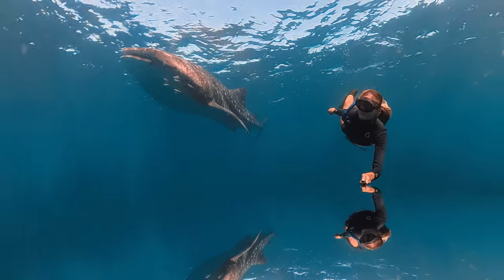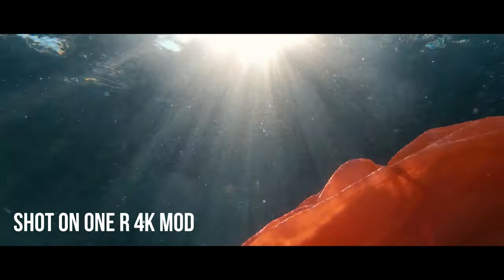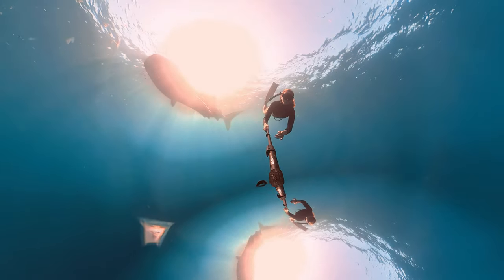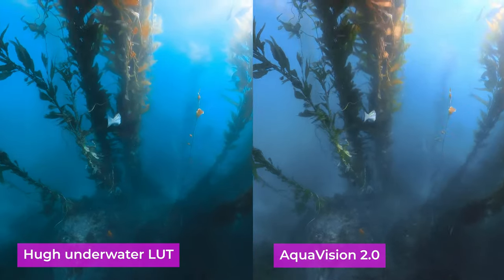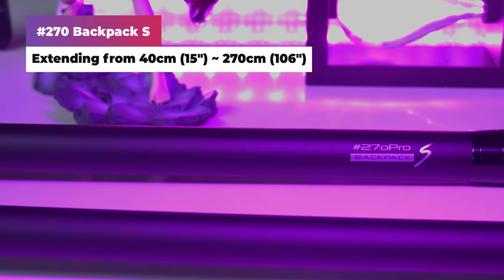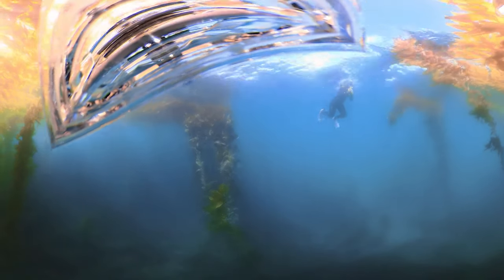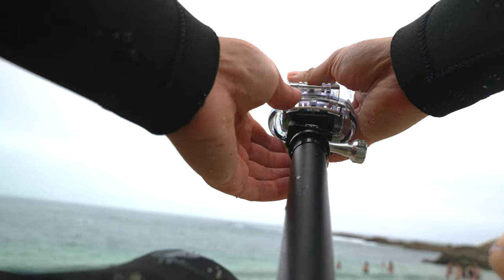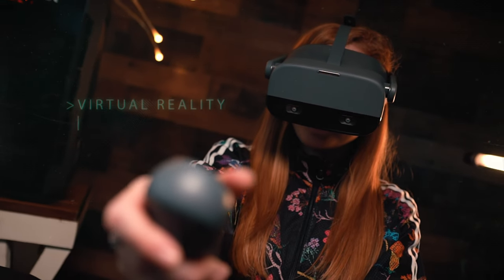Best Underwater 360 Camera & Housing + FREE LUT & Filming Tips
Find out which 360° camera you should buy for underwater 360 videos & 360 filmmaking in 2021. We will compare the Insta360 ONE X2, Insta360 ONE R, and Qoocam 8K while snorkeling and diving - to show you which is the best.
I will also provide my Underwater Color Correction LUT absolutely FREE - which is better than the Insta360 AquaVision 2.0. It can be used in GoPro MAX, Vuze XR, and Qoocam 8K. We will also cover which underwater camera accessories you should get and how to film underwater in 360.

⏱️TIMESTAMPS⏱️
0:00 - Insta360 ONE X2 8K Slow motion underwater mode?
1:09 - ⚠️Oh no! Hugh is drowning 😂
2:10 - Insta360 ONE R underwater review
2:58 - Why you need a Dive Case
3:22 - Insta360 ONE R 2021 Update - Horizon Lock
3:43 - Dive case audio test
4:05 - Insta360 ONE X2 vs Qoocam 8K in an underwater housing
4:50 - Housing Nadir size comparison
5:40 - Qoocam 8K underwater housing major issue #1
6:50 - Qoocam 8K metal ring reflection and how to solve it
7:34 - AquaVision 2.0
8:10 - ⚠️DO NOT use AquaVision 2.0
8:25 - Hugh's Underwater Color Correction LUT
9:40 - How to use my FREE underwater LUT
10:26 - MUST HAVE underwater 360 camera accessories
10:55 - 270Pro Backpack S ocean waterproof pole
11:26 - Ulanzi Hummingbird Quick Release System Review
12:37 - Clarifii Lens water spot repellent
12:57 - Anti-Fog inserts
13:20 - 360 Underwater Filming Tips
14:30 - Underwater 360 camera settings

➜ Clarifii Lens water spot repellent

Whale Sharks footage provided by Andre Rerekura (IG: @andrererekuracreative) from Terra Australis (@Terra Australis )
Diver: Nushy In The Bushy (Anouska) (IG: @nushfreedman)
Snorkeling test by Keeley Turner (IG: @keeley.ann.turner)